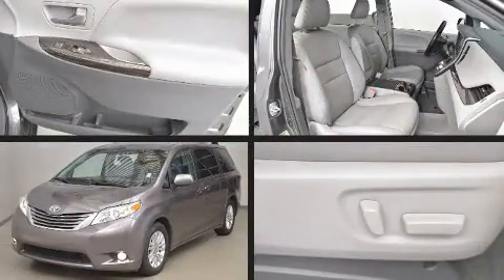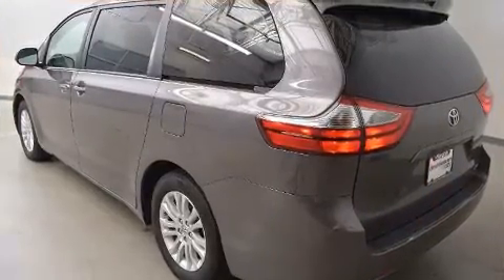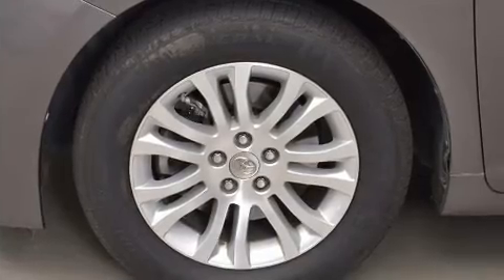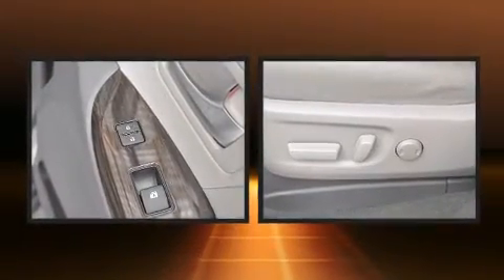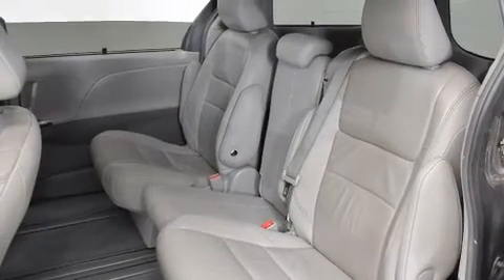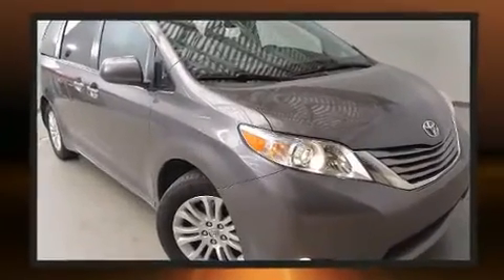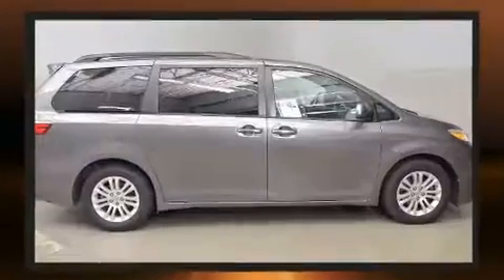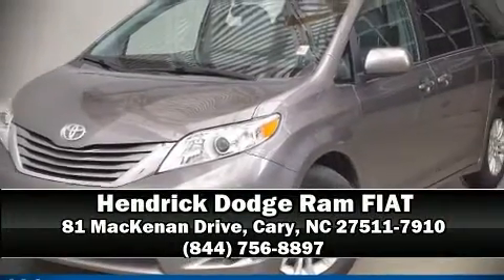2016 Toyota Sienna XLE in Cary, NC 27511-7910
Sensibility and practicality define the 2016 Toyota Sienna. It features a front-wheel-drive platform, an automatic transmission, and a 3.5 liter 6 cylinder engine. Toyota infused the interior with top shelf amenities, such as: variably intermittent wipers, a power seat, front fog lights, a power rear cargo door, blind spot sensor, an overhead console, and 1-touch window functionality. Features such as automatic climate control and leather upholstery prove that economical transportation does not need to be sparsely equipped. Storage solutions are integrated throughout the interior, demonstrating thoughtful attention to detail. Passengers in the third row enjoy seat back reclining functionality, providing an extra level of comfort and convenience. For drivers who enjoy the natural environment, a power moon roof allows an infusion of fresh air. Premium sound drives 6 speakers, providing you and your passengers a sensational audio experience. Toyota ensures the safety and security of its passengers with equipment such as: dual front impact airbags, front side impact airbags, traction control, anti-whiplash front head restraints, a security system, and 4 wheel disc brakes with ABS. Brake assist technology provides extra pressure when applying the brakes. We have the vehicle you've been searching for at a price you can afford. Stop by our dealership or give us a call for more information.